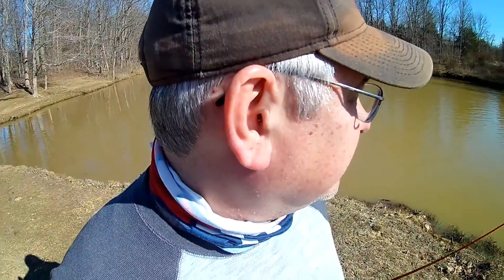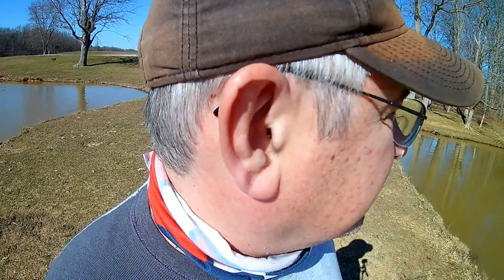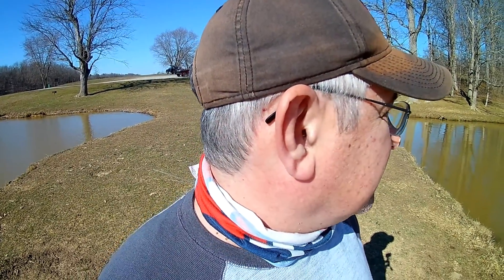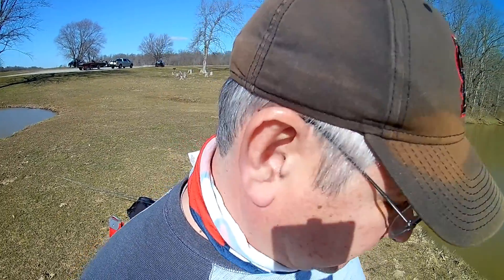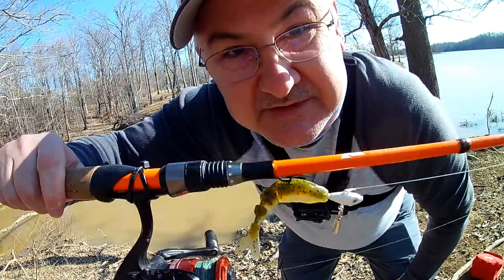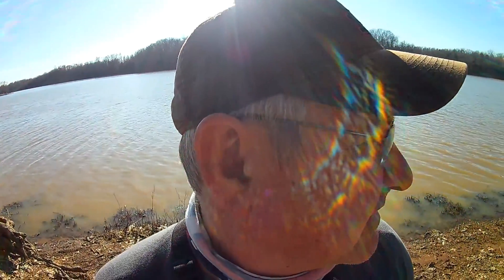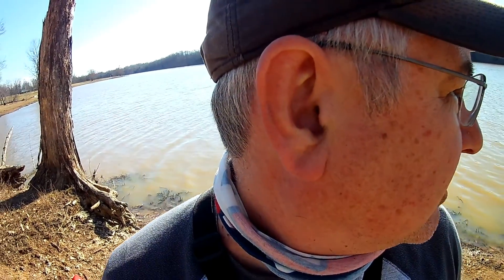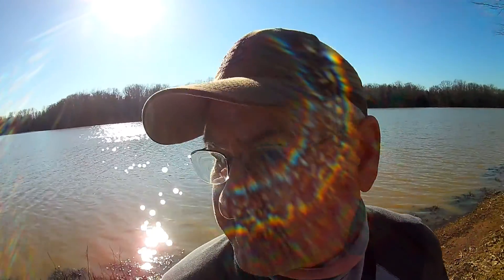How Much Did This Day Cost Me?!?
I know we have all been there, but today was a particularly rough one.  They say misery loves company so take a few minutes to check out what happened to me and leave your story in the comments.